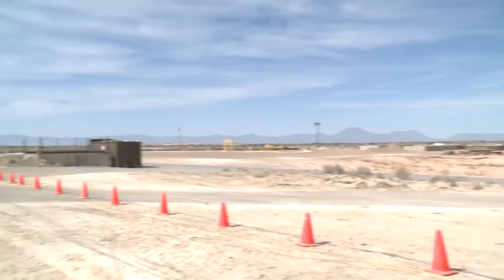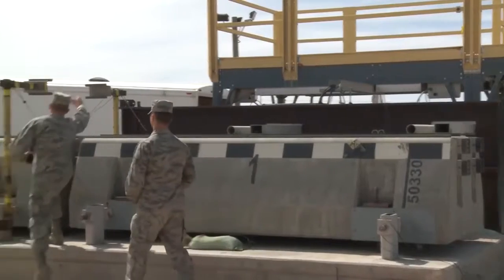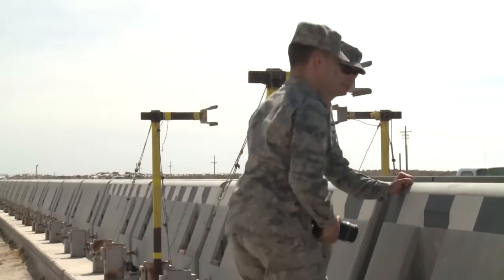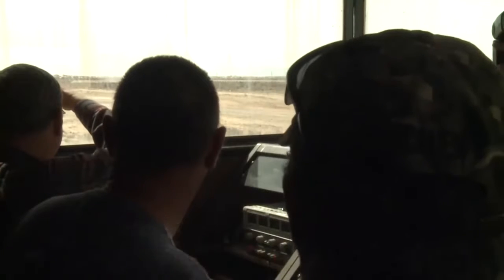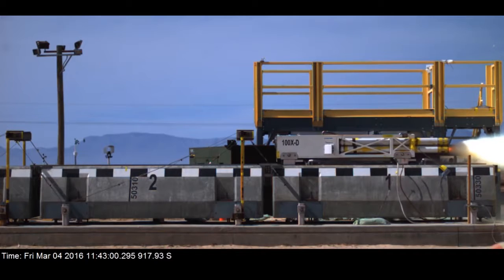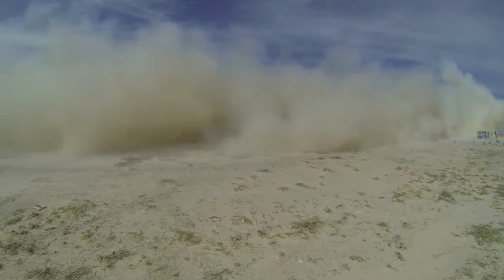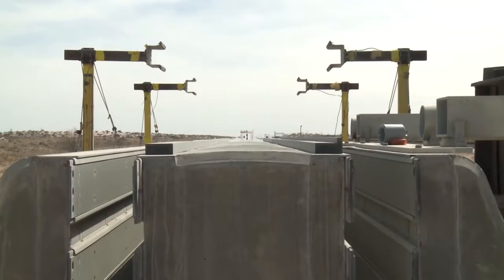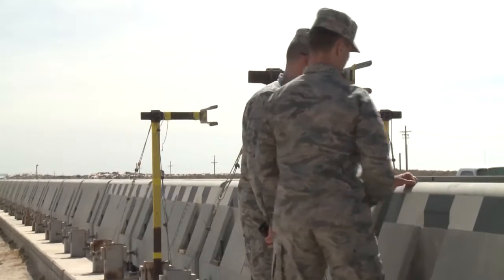GO FOR MACH 10! US Air Force Break World Speed Record for a Maglev Rocket 633 mph!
Test Squadron's magnetically levitated sled system, or MagLev, broke a world record. The rocket propelled sled zipped down the 2100 foot track at 633 miles per